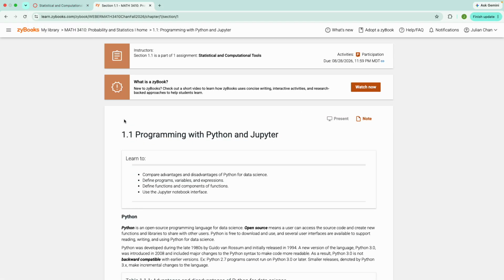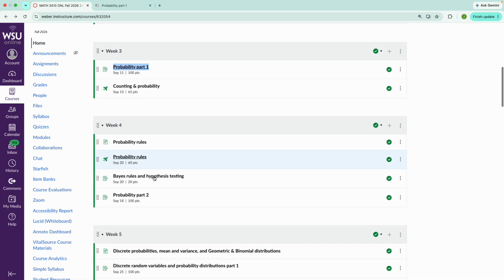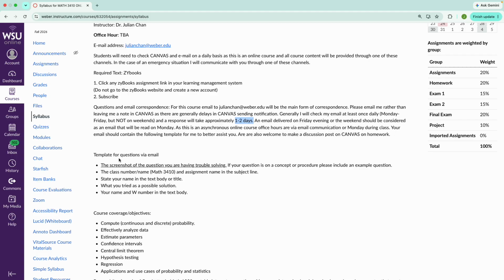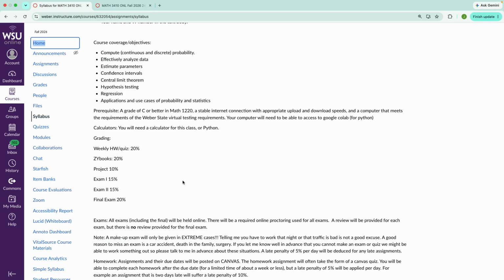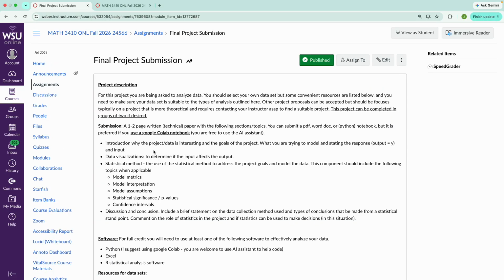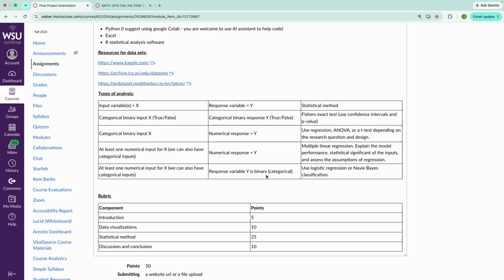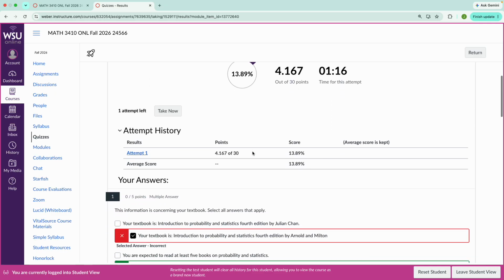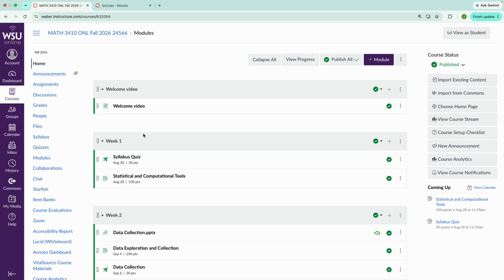Welcome video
We discuss course syllabus and expectations